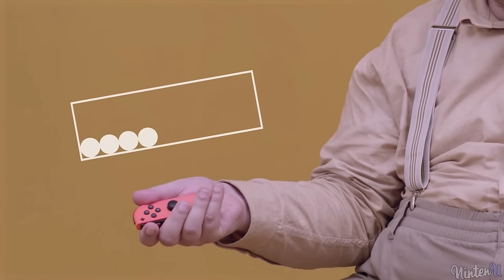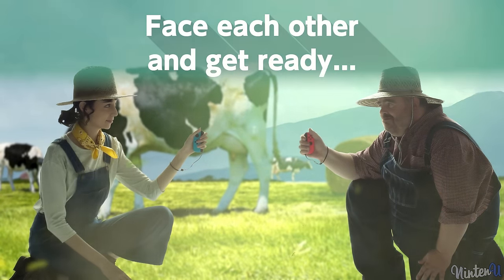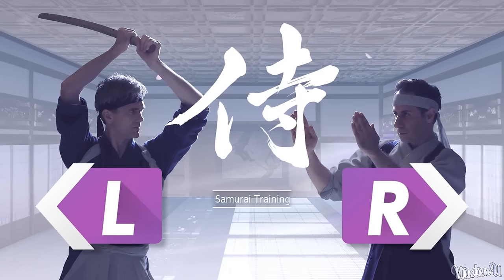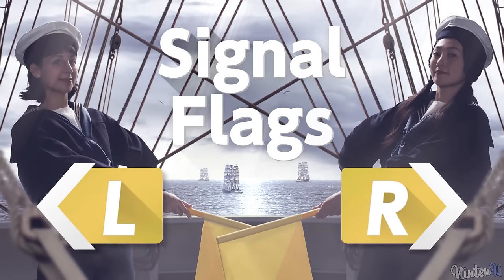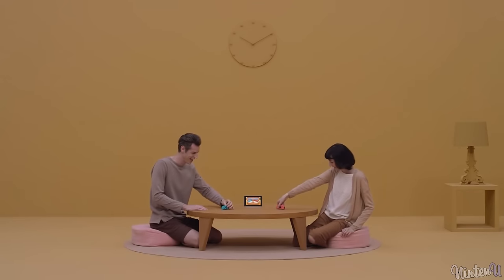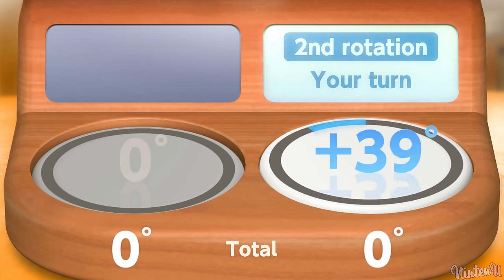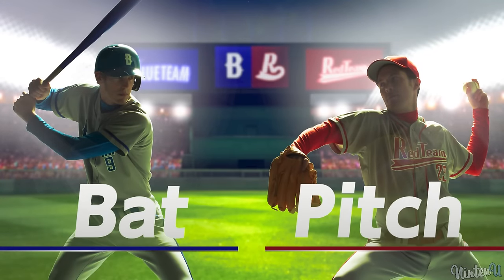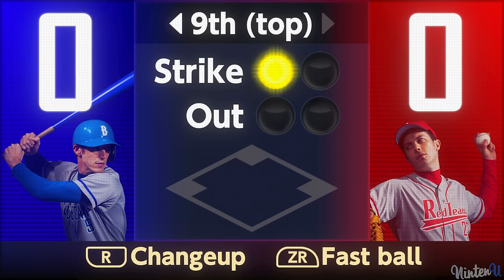1-2 Switch - All Minigames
►1-2 Switch All 28 Games (FullHD/60fps)
▼All Minigames in Order▼

00:00 - No. 1 Telephone
01:23 - No. 2 Ball Count
02:59 - No. 3 Zen
04:25 - No. 4 Treasure Chest
06:01 - No. 5 Milk
08:00 - No. 6 Safe Crack
10:36 - No. 7 Quick Draw
11:44 - No. 8 Samurai Training
12:59 - No. 9 Sneaky Dice
16:19 - No. 10 Signal Flags
18:50 - No. 11 Soda Shake
20:45 - No. 12 Shave
23:20 - No. 13 Joy-Con Rotation
27:28 - No. 14 Table Tennis
30:02 - No. 15 Baby
32:22 - No. 16 Fake Draw
33:56 - No. 17 Baseball
39:15 - No. 18 Eating Contest
40:55 - No. 19 Beach Flag
42:21 - No. 20 Wizard
44:00 - No. 21 Sword Fight
45:56 - No. 22 Boxing Gym
48:05 - No. 23 Plate Spin
49:51 - No. 24 Copy Dance
52:02 - No. 25 Runway
54:20 - No. 26 Air Guitar
56:28 - No. 27 Dance Off
58:23 - No. 28 Gorilla

►No Commentary Gameplay by NintenU (2017)◄